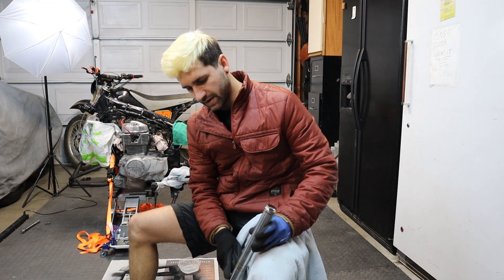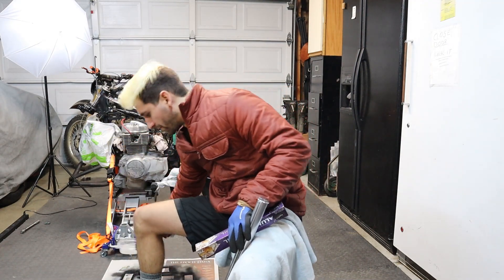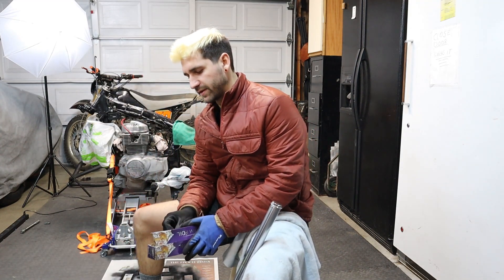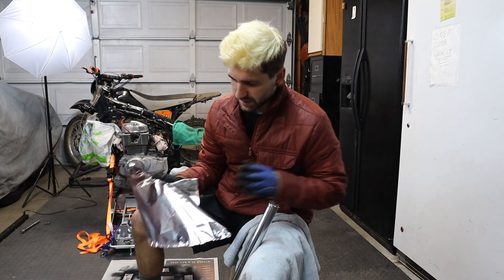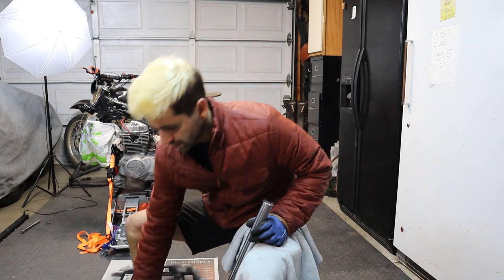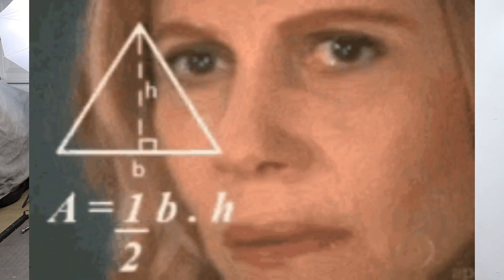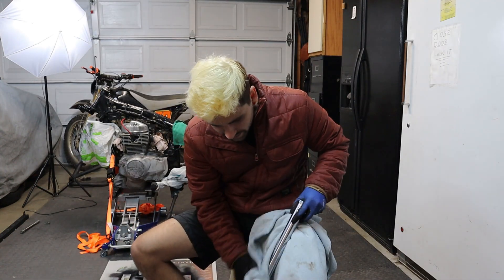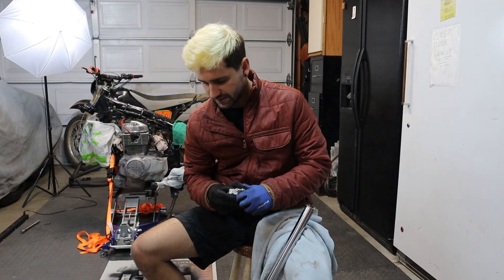Café Racer Build Ep. 3 | Honda CM450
Café Racer Build Ep. 3 | Honda CM450 --- Painting the front forks, installing fork gaiters, and more on my 1982 Honda CM450E. This cafe racer build is coming along! I also show you how to remove rust from chrome in the video. :)

Thanks for checking out Moto Mango!

Hi friends,

Thanks again for checking out my videos! My name is Zach and I love to ride, build, and customize MOTORCYCLES.

Cheers,

Zach
Cafe Racer Project, Honda CB750, Honda CM450E, Cheap build, Custom build, Budget build, Universal seat install, Brat bike, Motorcycle, CB650, CB400, CB500, Speedometer install, Change oil, Top end rebuild, Front end rebuild, New chain, New sprockets, etc.